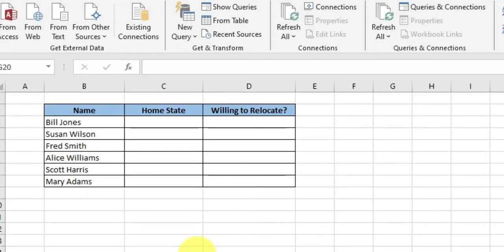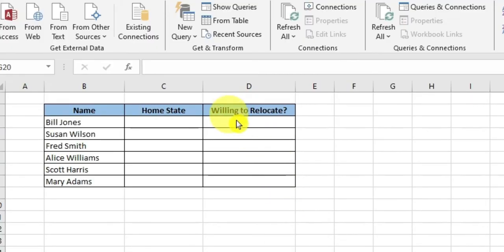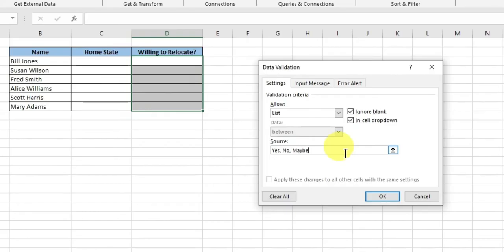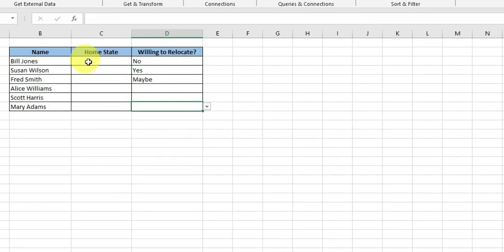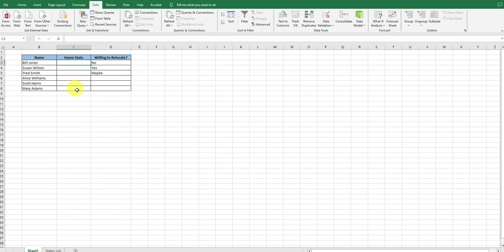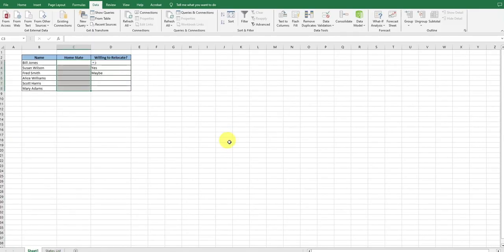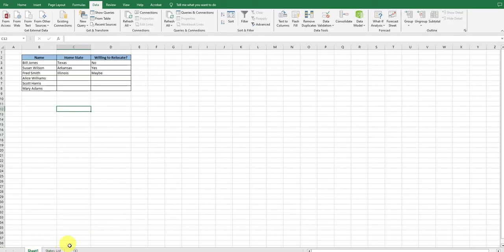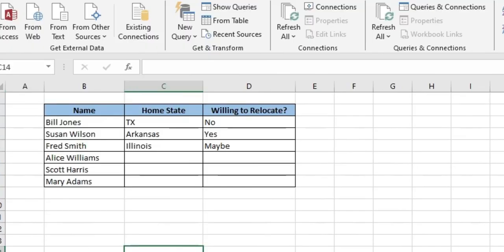How to Make a Dropdown List in Excel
I show you a quick and easy way to create a drop-down list in Microsoft Excel.  I show to different ways to create a drop don list in Excel.
Rode Wireless Microphone